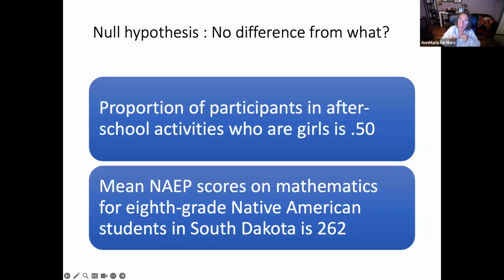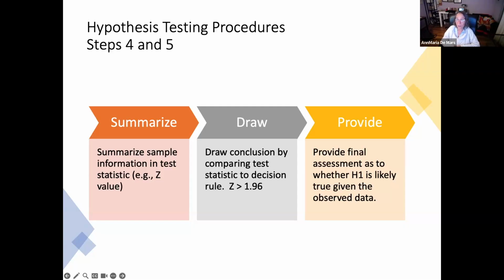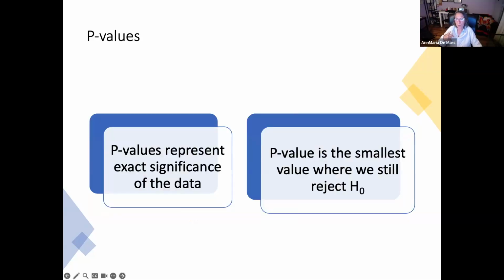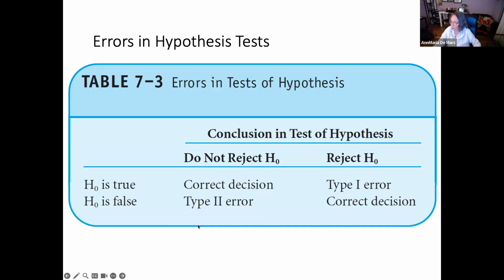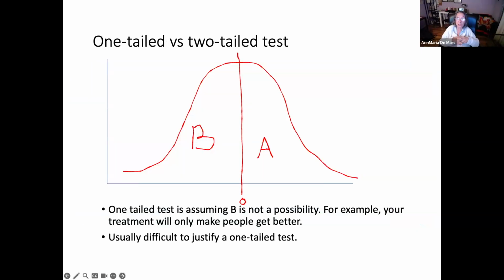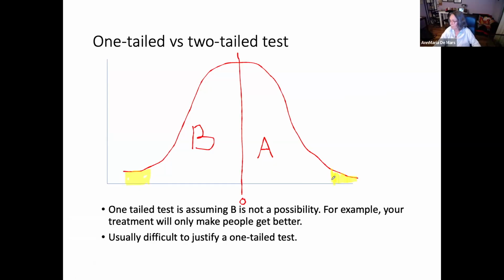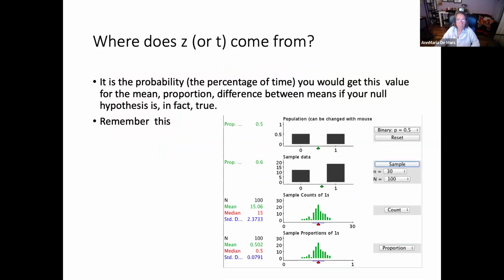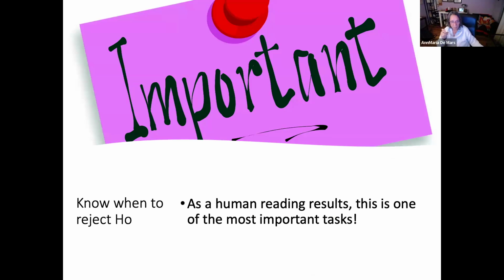Hypothesis testing: Main points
A few main points about hypothesis testing that you should know, including one- and two-tailed tests, types of errors and steps in hypothesis testing.